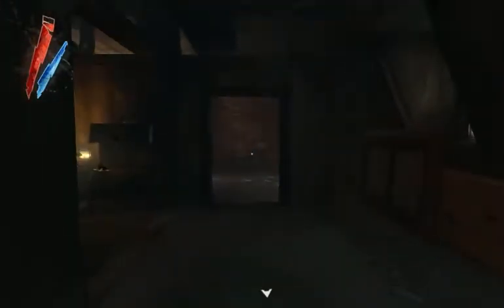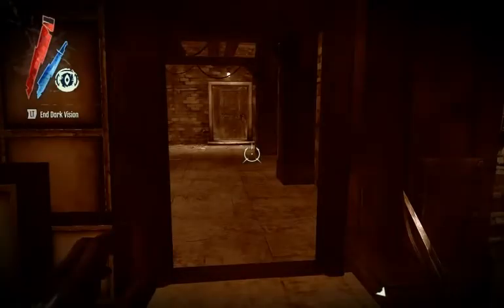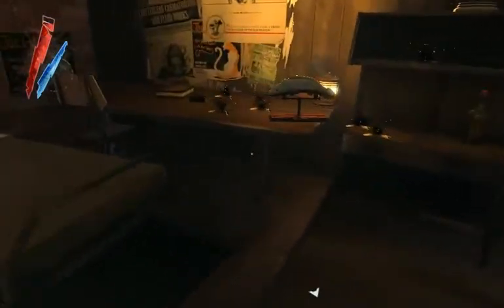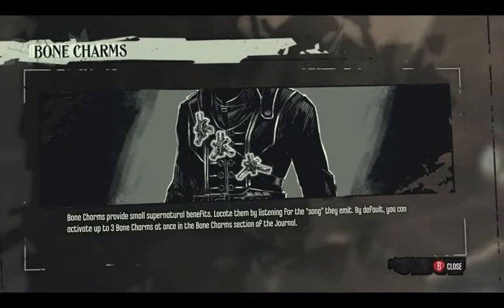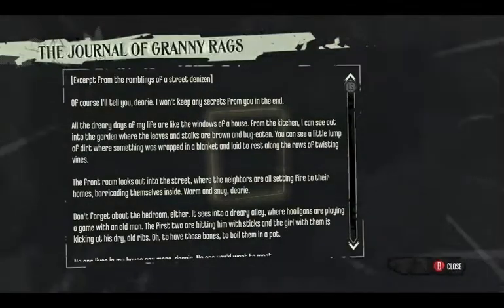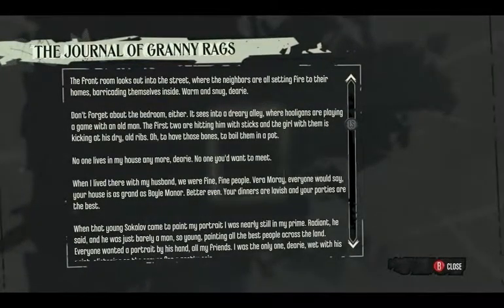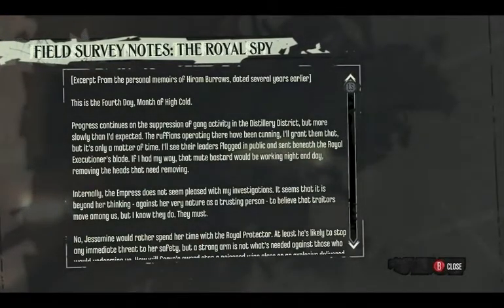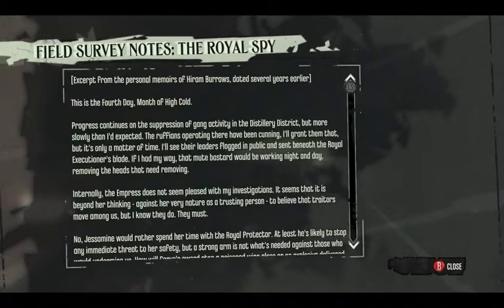Let's Play Dishonored 009a - Gifts to the Void Walker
Because this is the Game of the Year Edition of Dishonored, upon waking from his meeting with the Outsider, Corvo is greeted by the sight of the Void Walker's Arsenal DLC, a collection of lore books, bone charms, extra dollaridoos, and golden animal statues. What do they do and what are they all about? Let's find out!